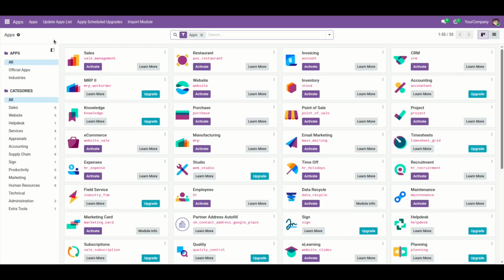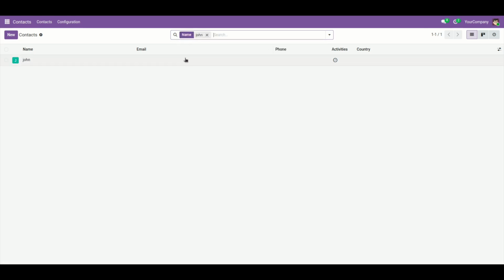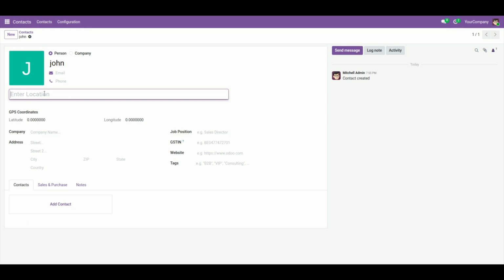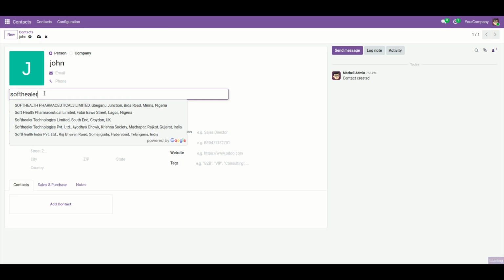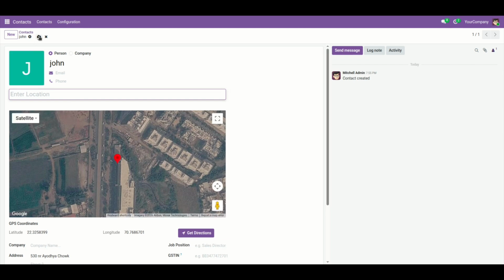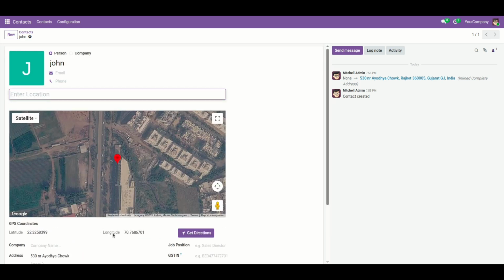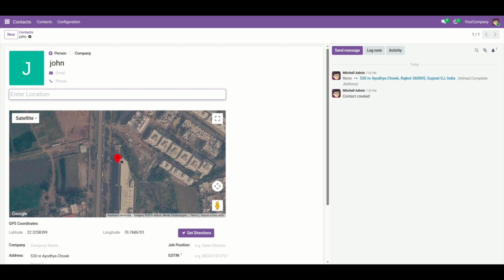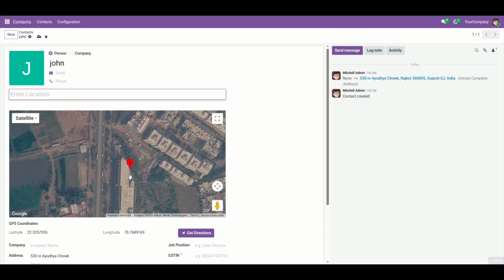Partner Address Autofill - Drag-and-Drop Pin Geocoding Odoo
Partner Address Autofill Odoo

About Module:-

This module allows to auto fill company address quickly. Once you configure google API key it auto fill address like street number, city, zip code, country & state.